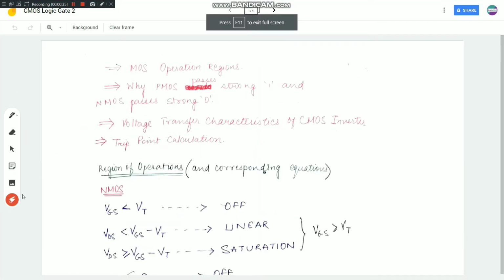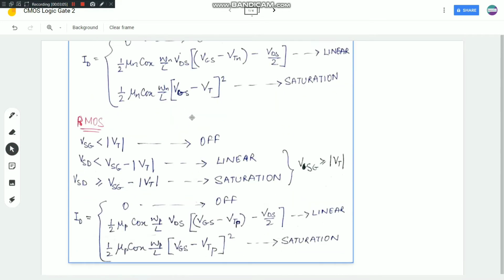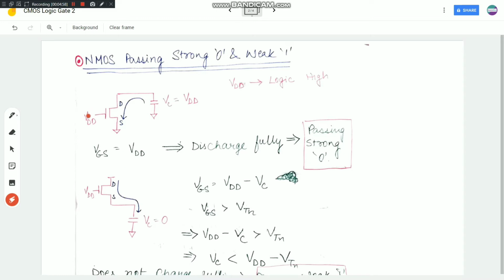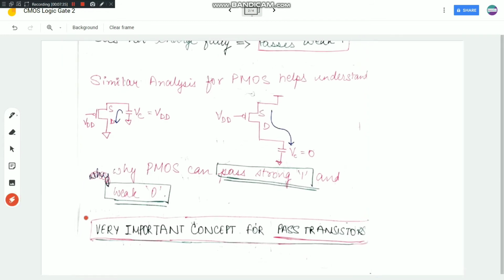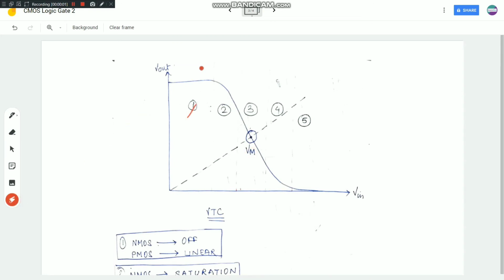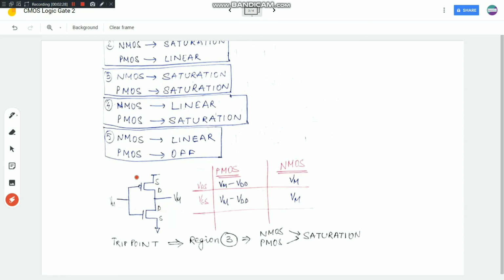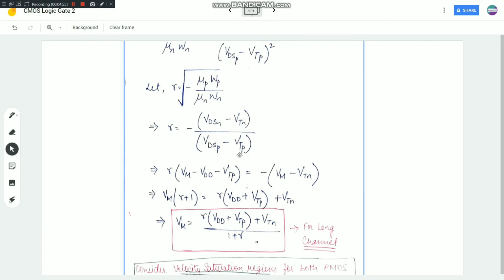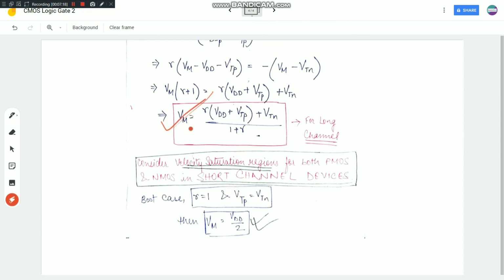CMOS Logic Design- Part 2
A quick review of Region of Operations(Conditions) for both NMOS and PMOS devices along with their respective current equations.

Explanation to why NMOS passes a strong logic 0 and weak logic 1, and why PMOS passes a strong logic 1 and weak logic 0.
Very Important Concept to understand Pass Transistors.

Device Regions of Operation mapped on the Voltage Transfer Characteristics(VTC) of the CMOS Inverter.

Calculation of Trip Point for CMOS Inverter in case of the Long channel and hint for short channel device as well.

Feedback more than welcome. Do comment!

Cheers!